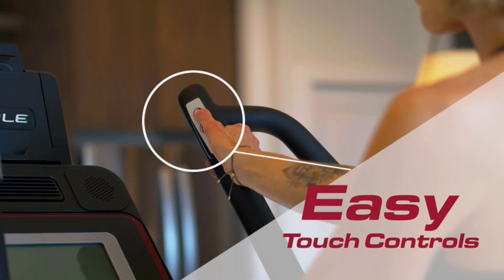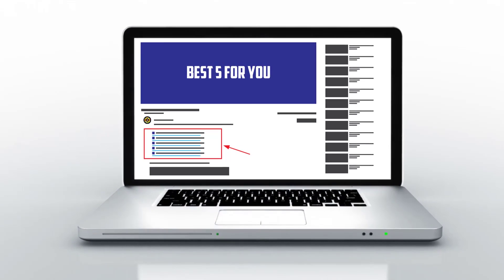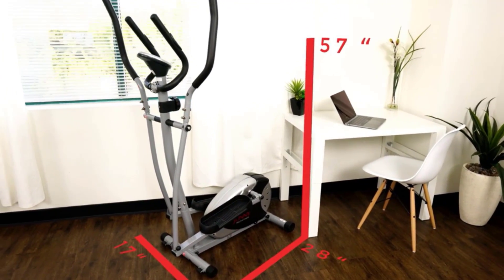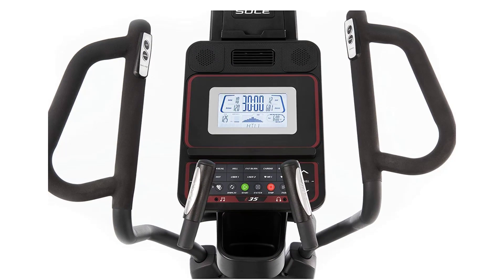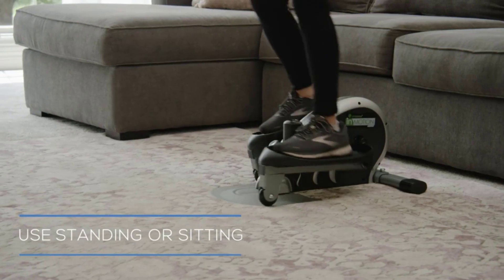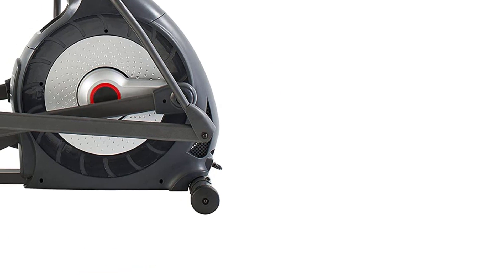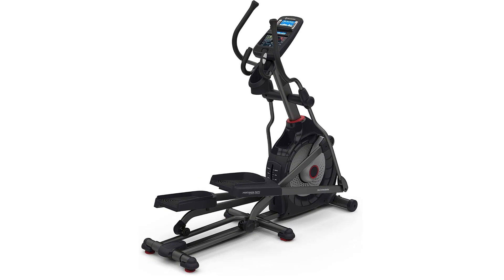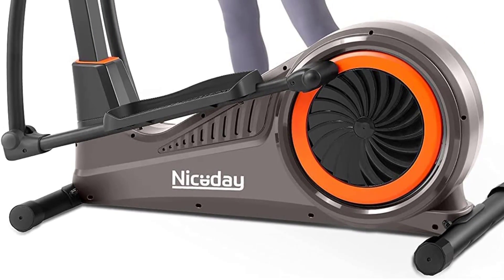Best 5 Elliptical Machines in 2023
🙋‍♂️ Are you Searching for the Best Elliptical Machines? Yes, here is the right place.

▶️ 5. Sunny Health & Fitness Essentials Series Elliptical Machine.

▶️ 4. SOLE Fitness E35 Indoor Elliptical.

▶️ 3. Stamina Inmotion Elliptical.

▶️ 2. Schwinn Fitness 470 Elliptical.

▶️ 1. Niceday Elliptical Machine.